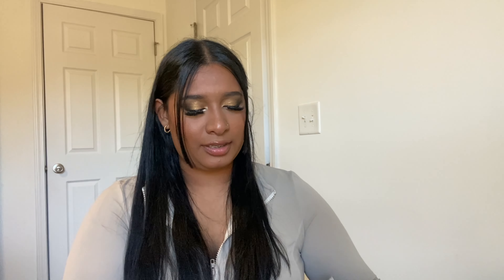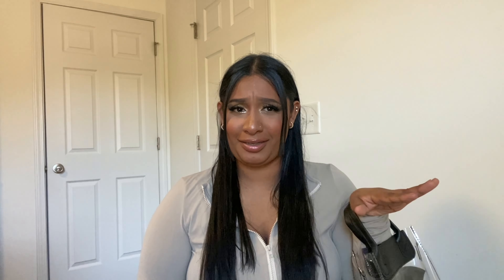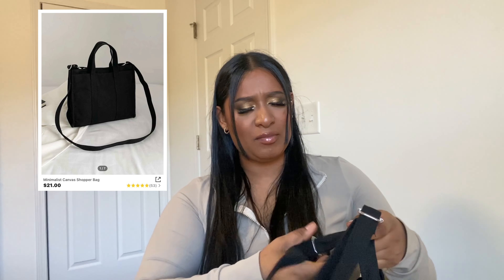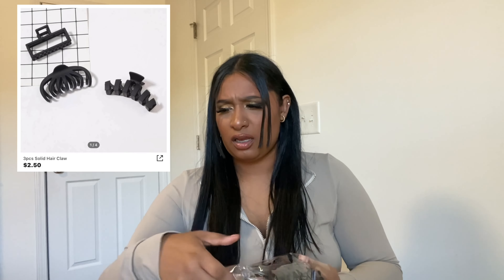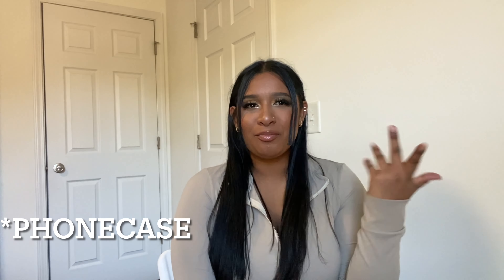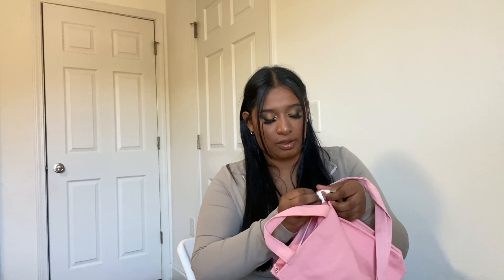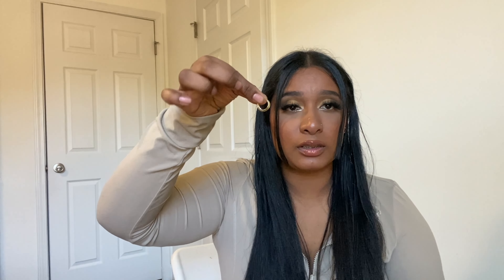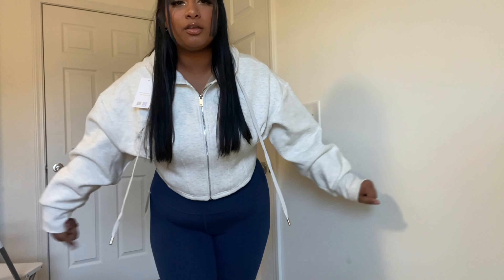Shein Accessories Haul!!! Nails, Jewelry,Bags,glowmode etc| Affordable and Cutee! 20+ items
Links:
FeatherFit™ Crossover Biker Shorts
24pcs Striped Fake Nail & 1sheet Tape & 1pc Nail File
Heart Pattern Phone Case With Heart Decor Hand Strap
24pcs Floral Print Fake Nail & 1sheet Tape & 1pc Nail File